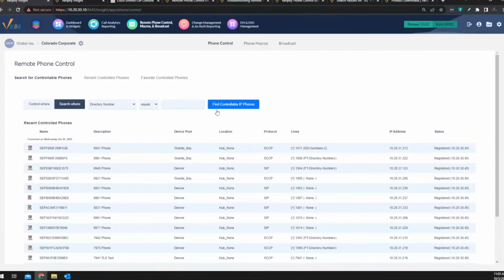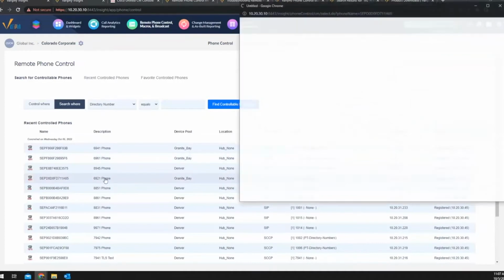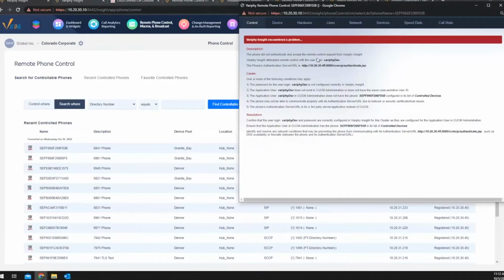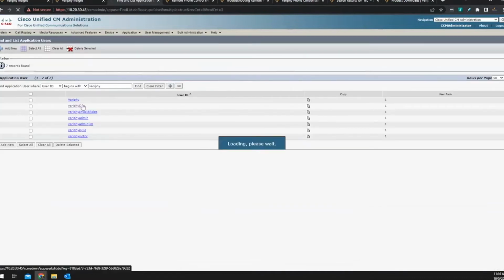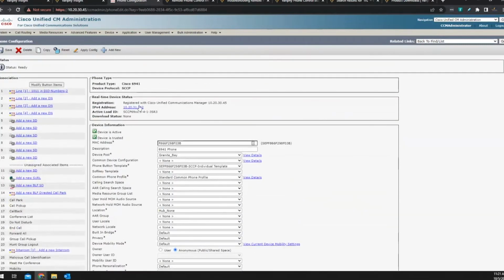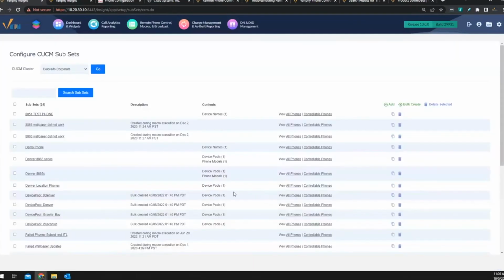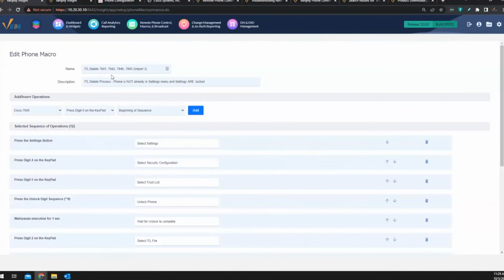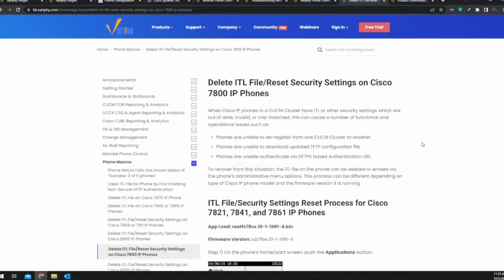Workshop: Troubleshoot Remote Phone Control & Cisco Phone Macro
Learn how to troubleshoot Remote Phone Control and Cisco Phone Macro quickly. Systems engineer Brian demonstrates how to fix call quality, call logs, broadcast issues, and more!